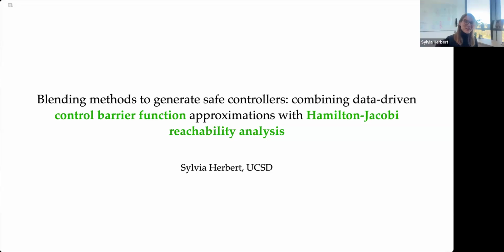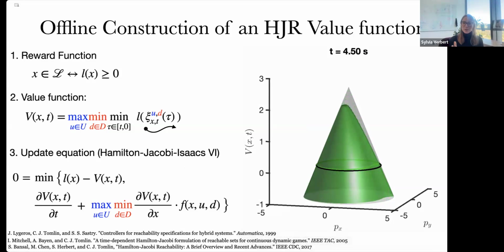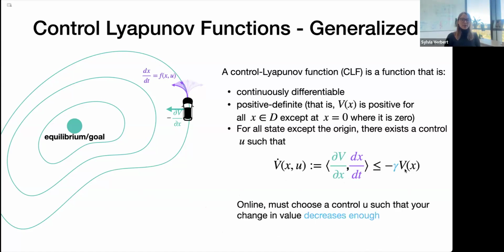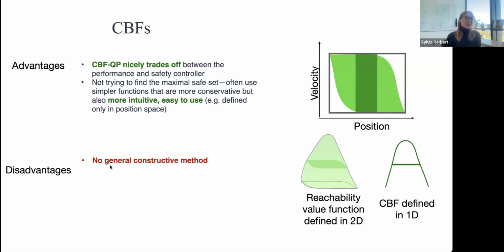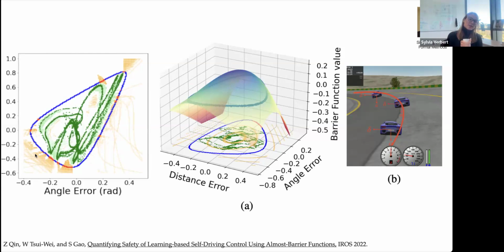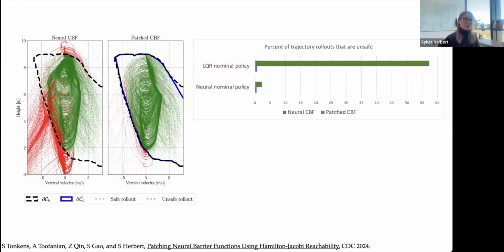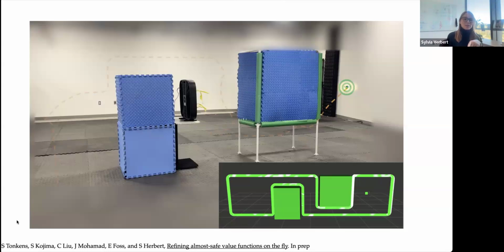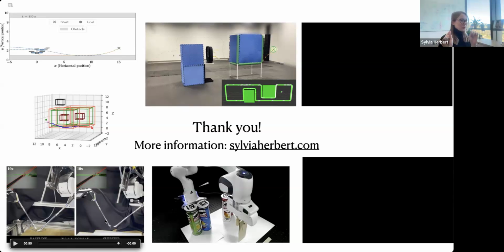Blending methods to generate safe controllers. By Dr. Sylvia Herbert (AA598 Autumn 2024)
Title: Blending methods to generate safe controllers: combining data-driven control barrier function approximations with Hamilton-Jacobi reachability analysis

Abstract: While interviewing for faculty positions I was repeatedly asked how the tool I often use for generating safety filters for controllers (Hamilton-Jacobi reachability analysis) compares to the very popular control barrier function (CBF) method. I then spent the first couple years as a faculty member exploring the answer to this, supported by an ONR YIP. In this talk I will discuss: The relationship between these two methods:

- How we can use reachability analysis to refine CBF approximations to provide safety guarantees?
- How we can generalize these safety functions for hard-to-model dynamics (e.g. interaction behavior among pedestrians)?

Bio: Sylvia Herbert joined the UCSD MAE department as an Assistant Professor after graduating with her PhD from UC Berkeley in 2020. She now has a research group of 7 PhD students along with several MS and undergraduate students. These students work on a range of projects, including:

- Connections between Hamilton-Jacobi reachability and CBFs (this talk)
More generally blending different computational methods and theory for HJ reachability
- Koopman-Hopf reachability analysis for very efficient approximate reachable sets and control policies link
- Reasoning about safety when you are forced to interact with an uncertain stochastic environment (e.g. pushing around debris to reach a goal) link
- Control theoretic methods applied to learning frameworks (e.g. when fractal landscapes occur in policy gradient methods)
- Safe reinforcement learning

For more on these topics please see our group website.